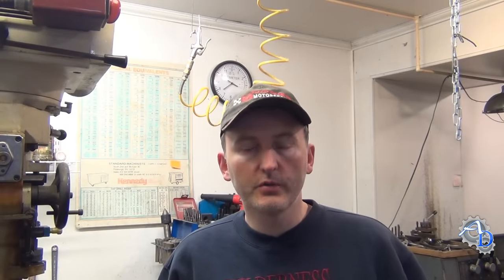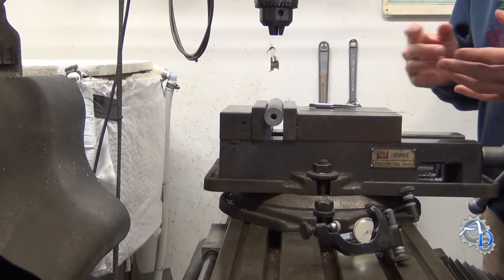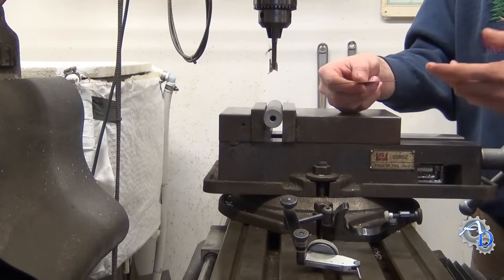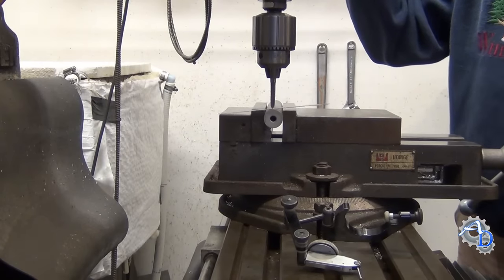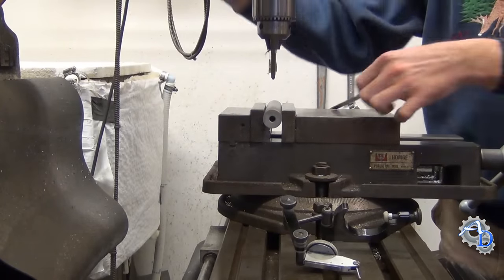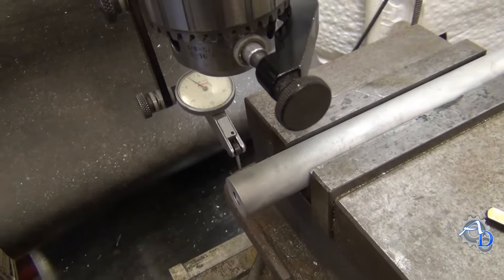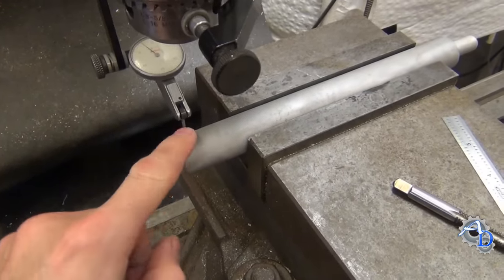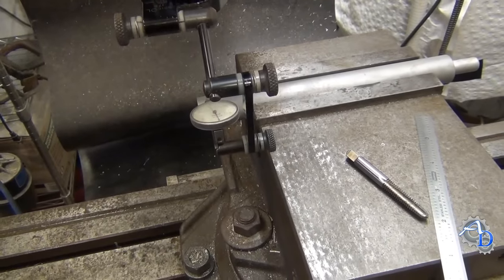Old Machinists Mill Trick To Quickly Find a Rod Centerline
DIY vapor blaster plans and other plans.
How to convert a sand blast cabinet into a vapor vapor blasting cabinet (wet blaster).

Click on links to check current pricing.
Indicol indicator holder
Starrett 6" Flexible Steel Rule
Brown & Sharpe 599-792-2 Edge Finder Single, 3/8 Shank x 0.200" Head Diameter

Note:
There are many ways to find a center line, and I'm familiar with probably most of them. I own several edge finders, along with many other location devices, that I have used probably more than a thousand times in my 30 years of machining. What I show in the video is by no means the go-to method of finding a center, nor do I express that in the video. It is only meant to give you a quick approximation of center.

I show you a technique to quickly find the center line of a piece of round stock in the mill. This was shown to me by an old time machinist many years ago, and it has been a tool I've been using ever since. Of course there are other ways to find center of round stock. I'm familiar with the other methods as well. This is just one of many.